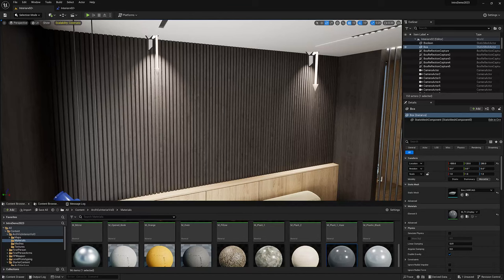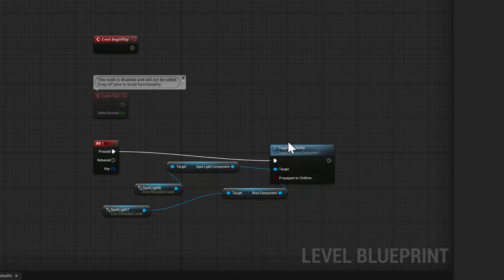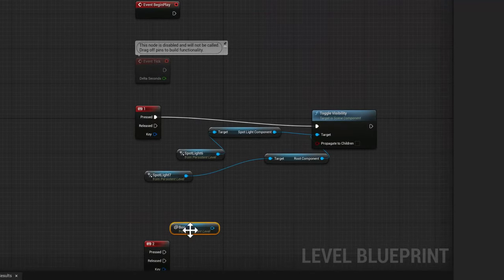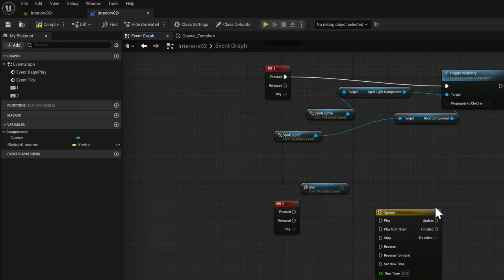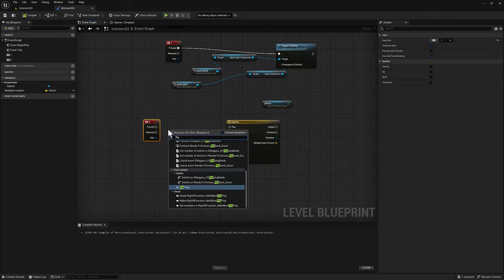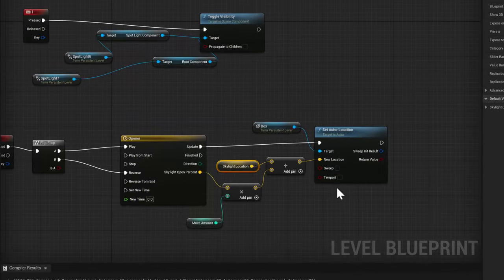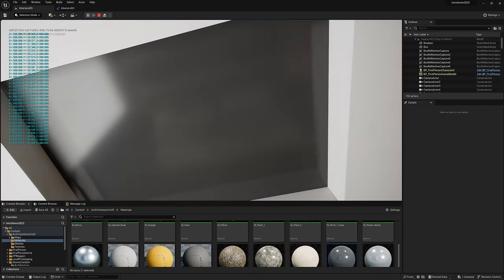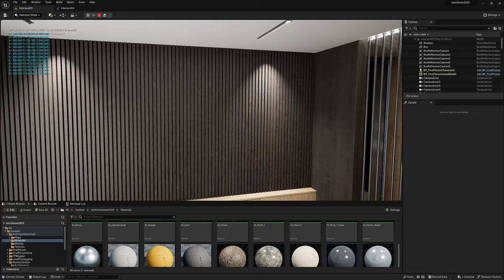Light Toggle and Skylight Open Help Request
Unreal Light Toggle and Skylight Open and Close Help Request (easy / intro level)

Uses the Archviz Interior vol.3 (Free Unreal for September 2023 asset)